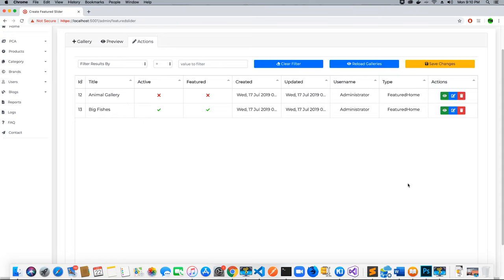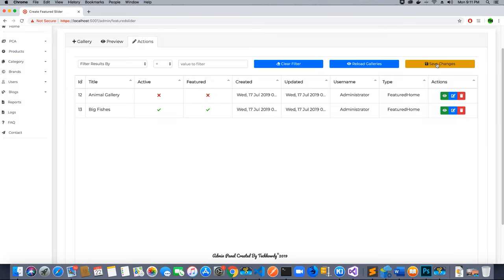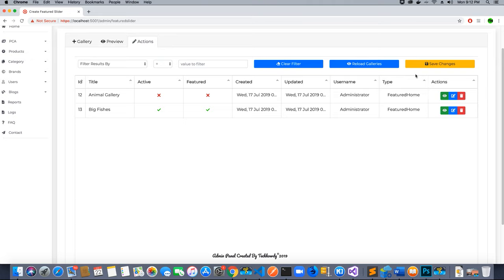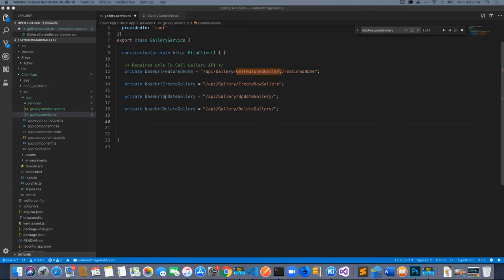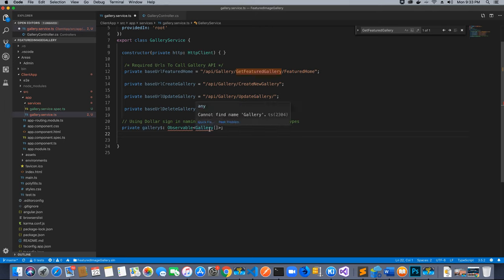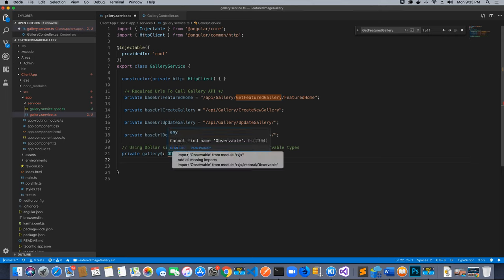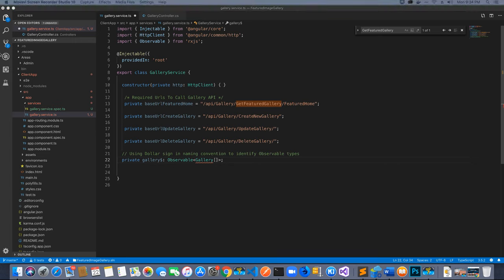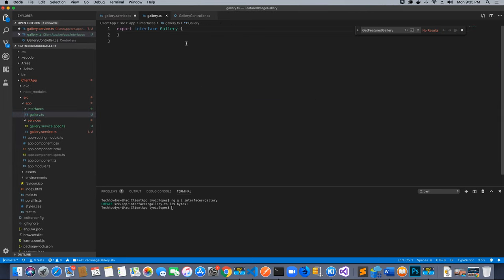Featured Image Slider - Angular 8 | Asp.Net Core 2.2 - Creating Gallery Service Class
In this video tutorial we will be creating our first Angular 8 Service Class, that will be responsible to call the Feature Gallery API and return the response data to the component that will be consuming this service.